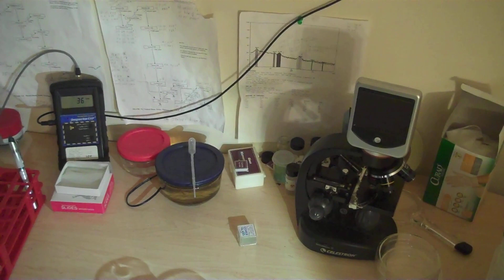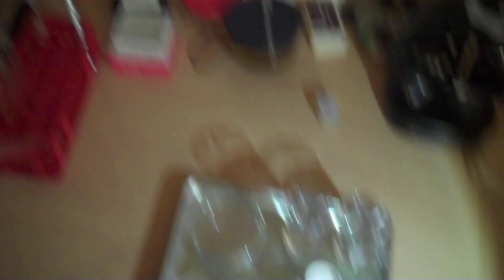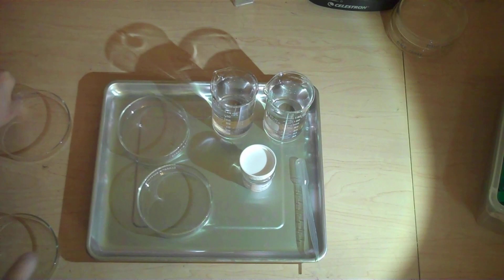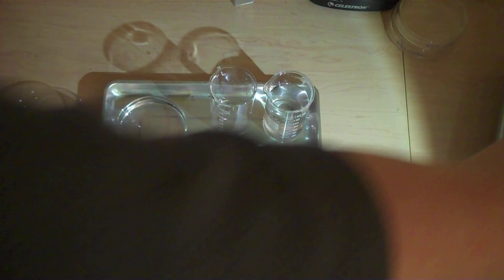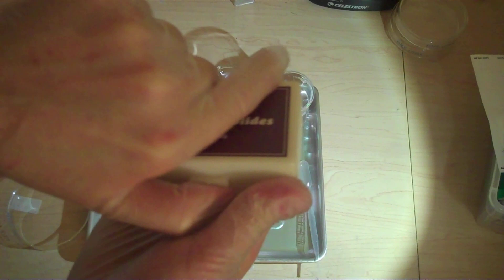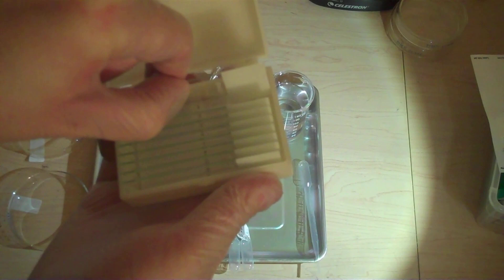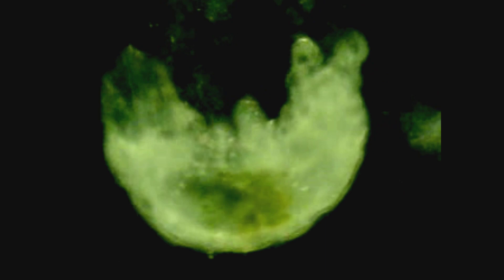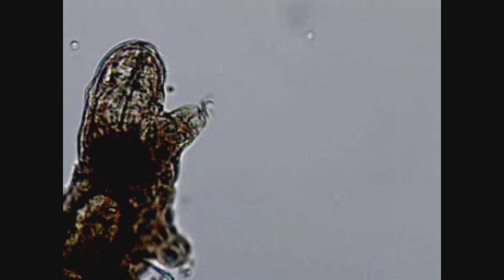Water Bear - Tardigrades! - Microscope Fun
Tardigrades are multi-cellular metazoan life forms. Tardigrades are often called Water Bears.

Water Bears are known for at least the following list of amazing feats:
1. Can live 100+ years without water (dormant)
2. Can survive in over 150 C.!!! temperature!
3. Can survive in -200 C.!!!
4. Can endure 1,000+ atmospheres of pressure... AND zero pressure (total vacuum)
5. The LD50 for radiation of about 5,000 Grays! OMG!
6. Can survive at least ten days in open space! (they did it)

I picked some of this up from Wikipedia. Please go and read as these facts are amazing (and true)!

Water Bears from Carolina.com